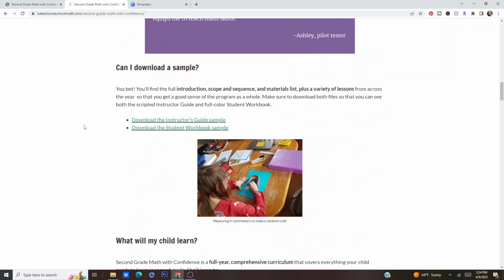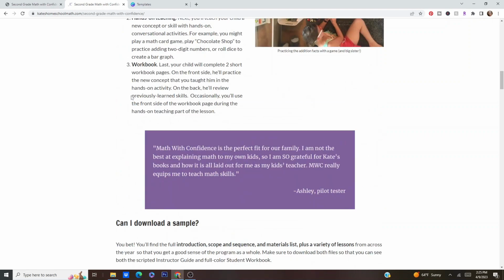Second Grade Math with Confidence | Flip Through, Manipulatives, Cost, + more!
Hello my homeschool friends! I am Kelsey. A 6th year Christian, eclectic, homeschool mama to four precious kiddos and a wife to one amazing man! On this channel, you will see a variety of homeschool videos: from curriculum picks, to reviews, to homeschool field trips, and more! All homeschool parents and families are welcome here as long as we’re respecting one another. Thanks for stopping by!!

Base 10 Blocks